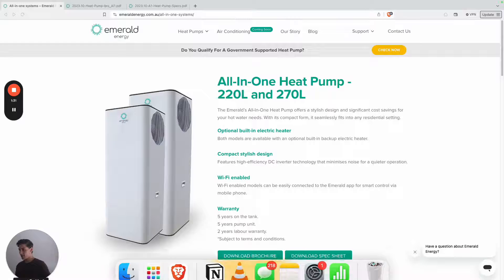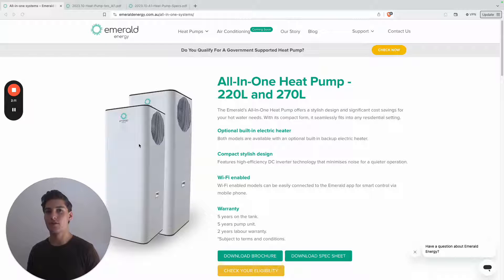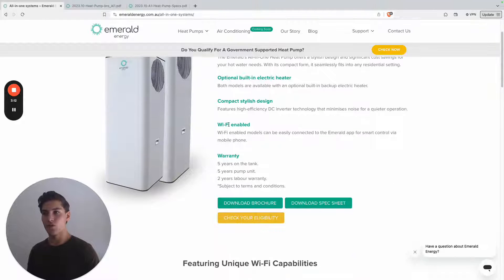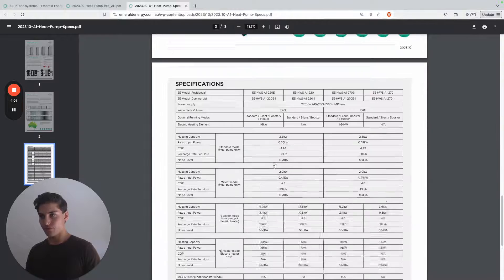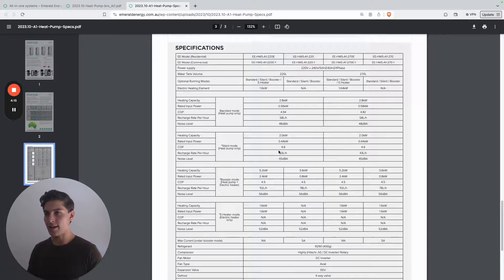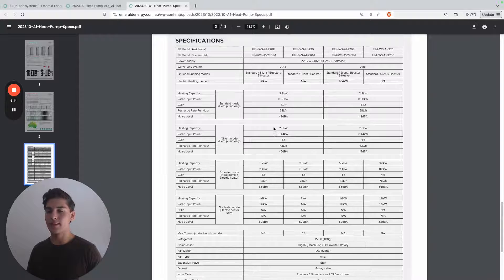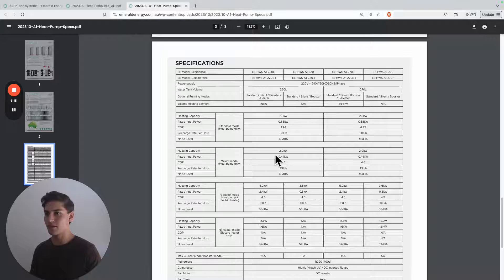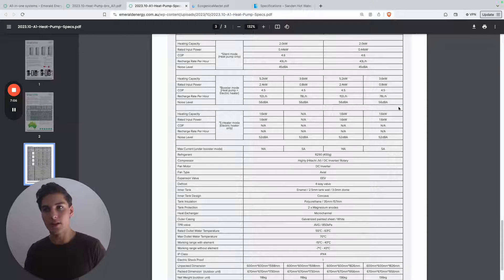Emerald All-In-One 270 and 220 Full Review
Visit freehotwater.au to enquire about getting your system upgraded.
The Emerald-All-In One Unit is Australia's most efficient single unit heat pump, and remarkably places 7th out of over 238 heat pumps in the government scheme despite not having a seperate compressor.

It is a major innovation in single unit system thanks to it's handy inverter, and comes with many handy features.

In this review we go over the specifications of the system, the system's warranty, it's specifications, and the perks of getting an electric booster.

This unit is a great compromise for getting a heat pump system with great performance and a sleek and minimalist design. While not the most powerful heat pump out there, it certainly does pack a punch and will certainly reduce your electricity bills.

0:00 Introduction
1:18 I catch a fly
1:30 Sleek All-In-One Design
3:38 Specifications Walkthrough
4:32 Lets talk about Electric Boosters
7:14 Smart Features, Wifi
8:50 Conclusion